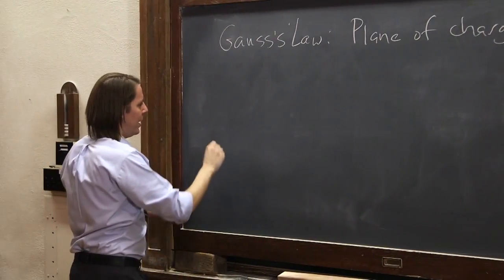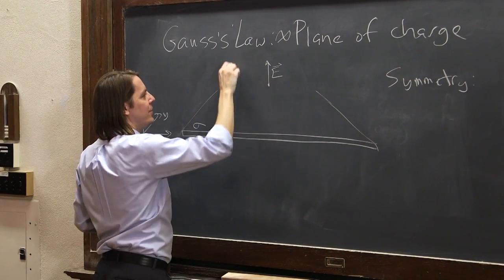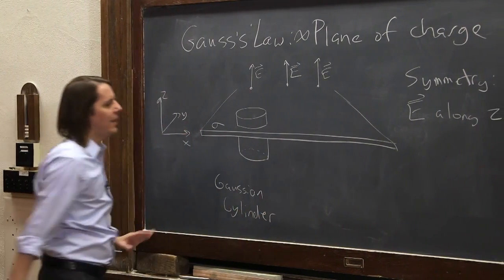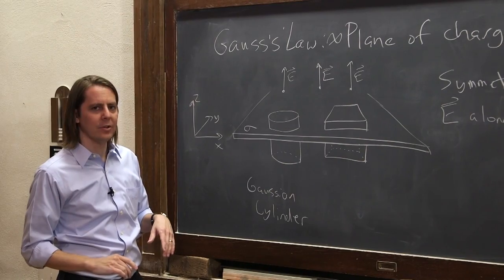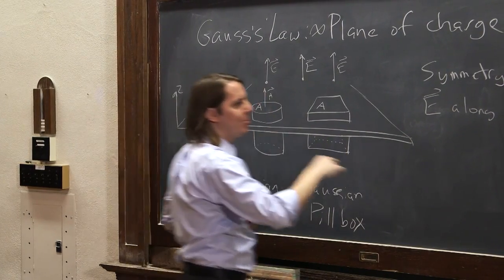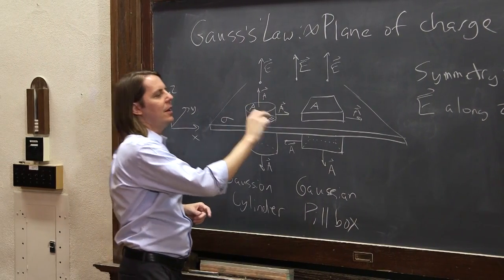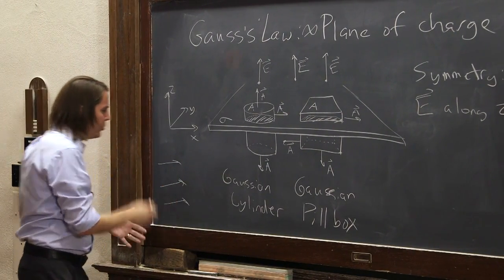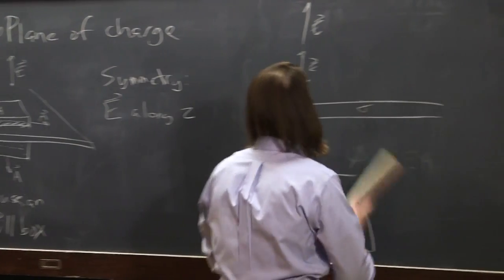PHYS 102 | Gauss's Law 5 - Gauss's Law for a Charged Plane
Here is how to calculate the electric field above an infinite plane of charge using Gauss's Law.  The video is long because this example brings up an interesting question about models...